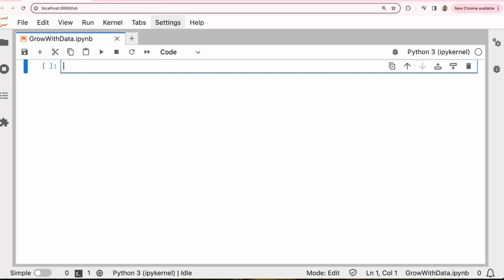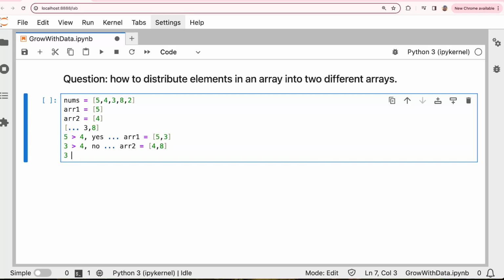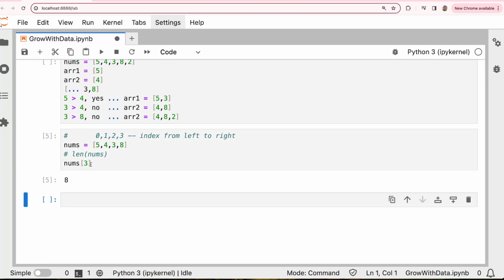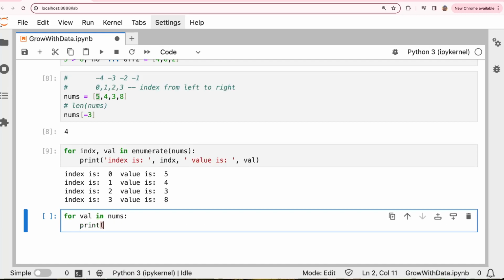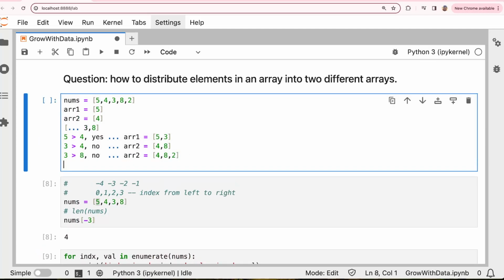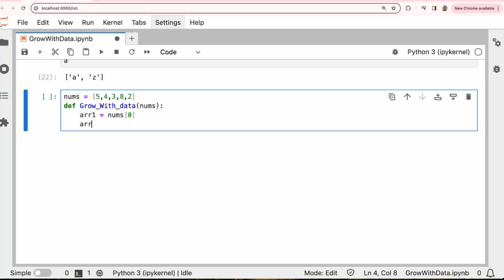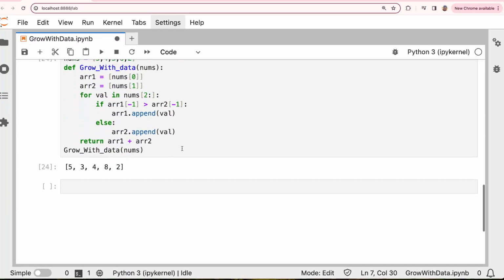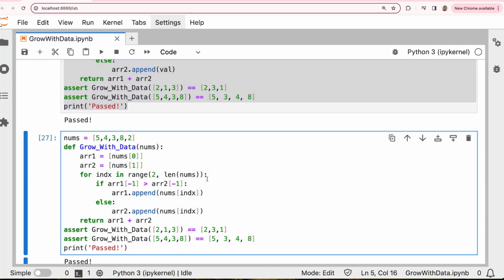Python : Distribute Elements Into Two Arrays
Video 106: In this exercise, we learn how to distribute elements into two arrays.

You are given a integer array nums of length n.

You need to distribute all the elements of nums between two arrays arr1 and arr2 using n operations. In the first operation, append nums[0] to arr1. In the second operation, append nums[1] to arr2. Afterwards, in the ith operation:
1. If the last element of arr1 is greater than the last element of arr2, append nums[i] to arr1.
2. Otherwise, append nums[i] to arr2.

The array result is formed by concatenating the arrays arr1 and arr2. For example, if arr1 == [1,2,3] and arr2 == [4,5,6], then result = [1,2,3,4,5,6].
Return the array result.

In this video, We explore a Python program that takes a array of distinct integers and distributes its elements between two arrays, arr1 and arr2, using a set of operations. The algorithm follows the logic:

1. In the first operation, append nums[0] to arr1.
2. In the second operation, append nums[1] to arr2.
3. For subsequent operations (starting from the third), compare the last elements of arr1 and arr2:
   3.1: If the last element of arr1 is greater, append nums[i] to arr1.
   3.2: Otherwise, append nums[i] to arr2.
The final result is obtained by concatenating the arrays arr1 and arr2.

For a comprehensive understanding of these Python code approaches, please refer to the in-depth explanatory video.